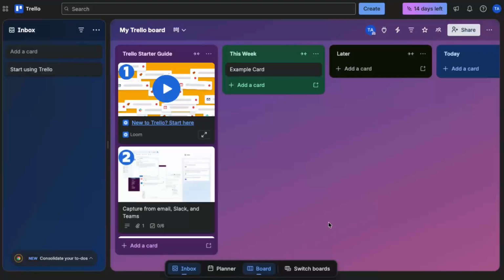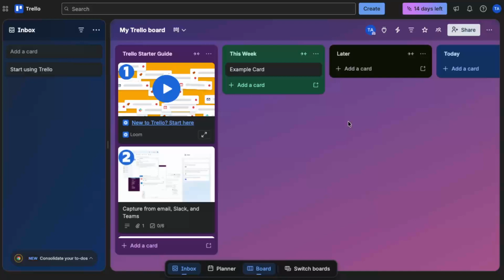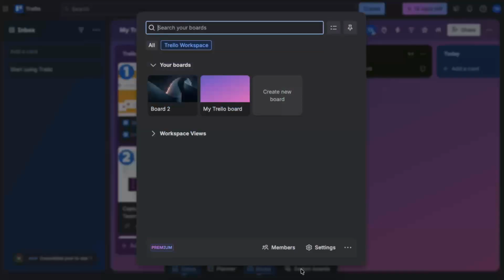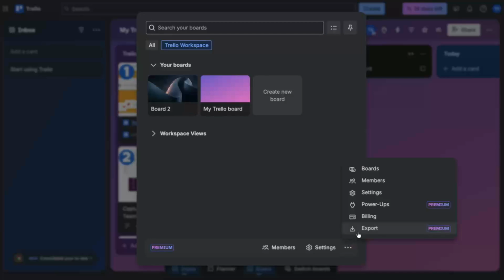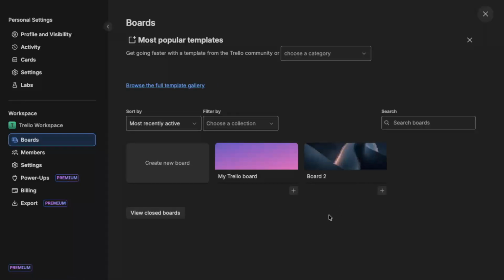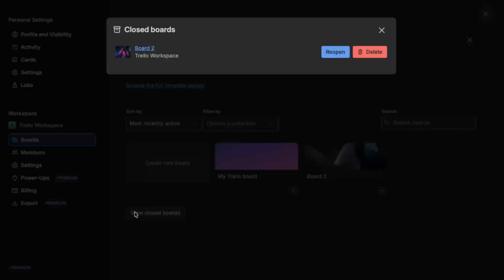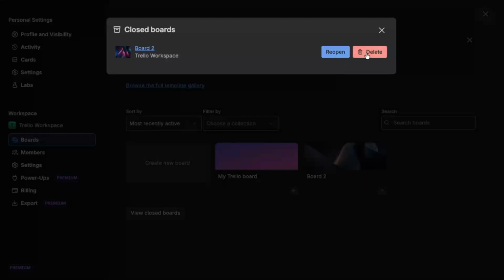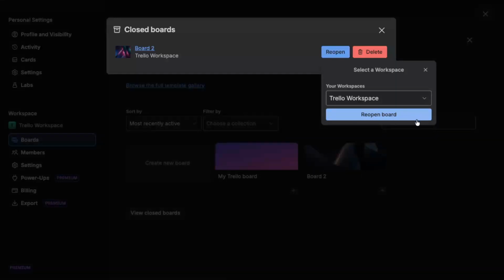How To Recover Deleted Board In Trello (2026) | Board Recovery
How to recover deleted board in Trello is what we cover step by step in this video. If you accidentally removed a project, you will see exactly how to recover deleted board in Trello using the latest interface. We walk through where deleted boards go, how to restore them, and what to do if a board was permanently closed or you cannot find it in your workspace settings. You will learn the correct, updated method that works with the most recent Trello layout, so you are not wasting time on old instructions. Follow along on your own screen and pause when needed. By the end, you will know how to bring back important boards and avoid losing your Trello data in the future.